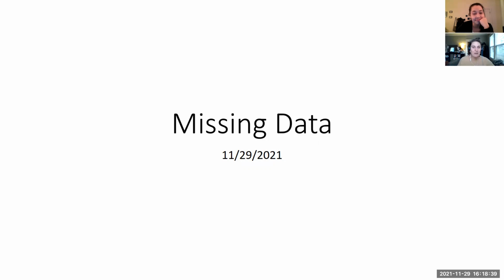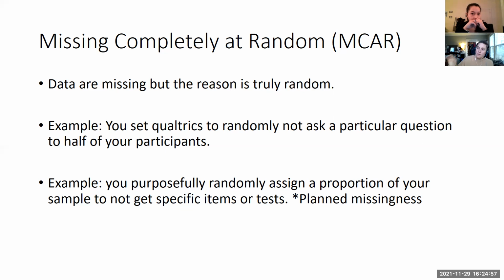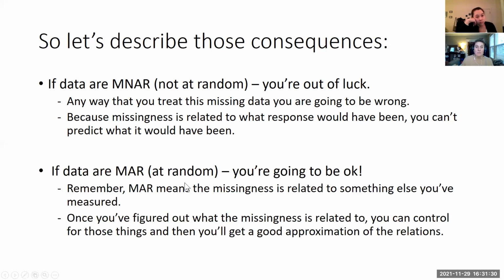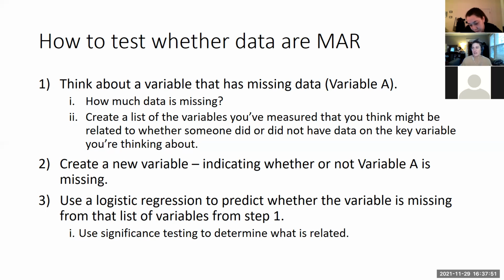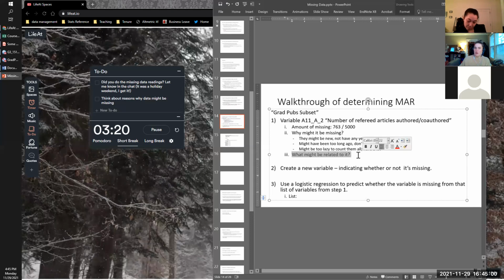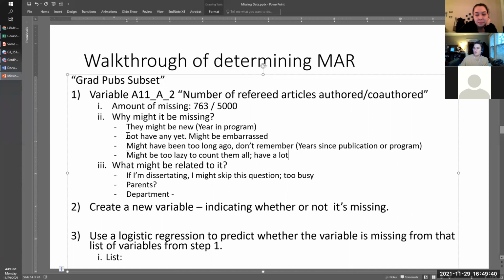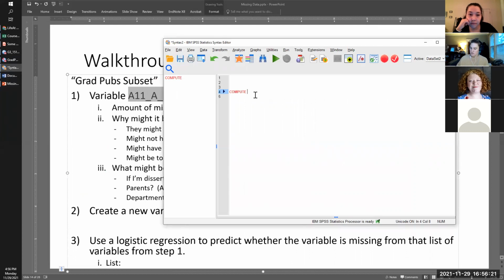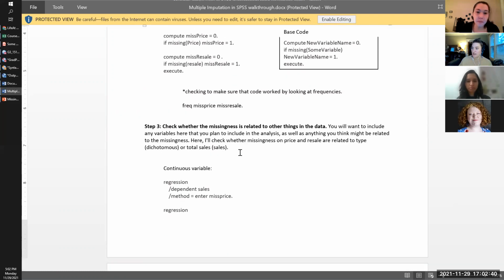ESQREM 7658 Class Recording 11/29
Introduction to missing data